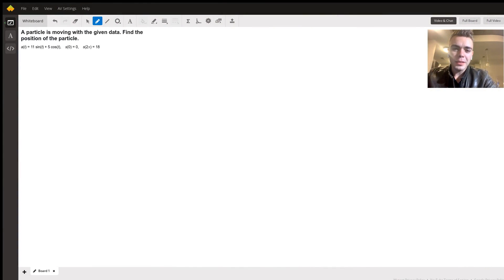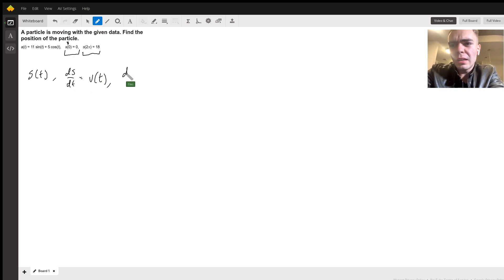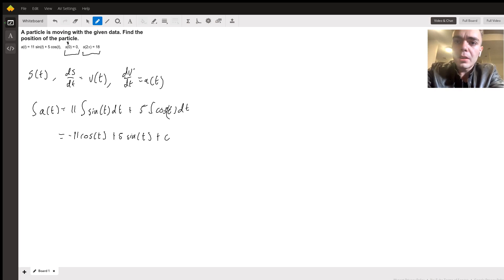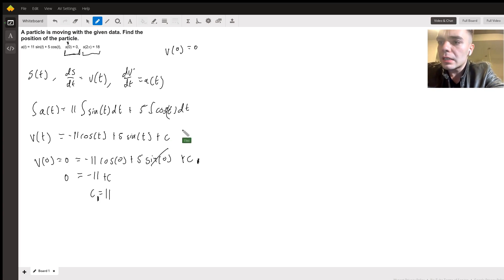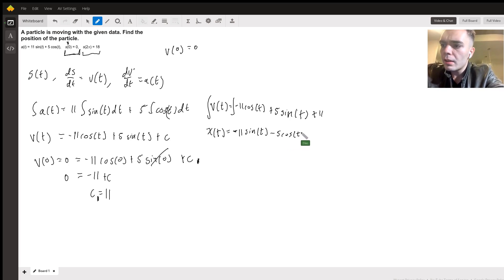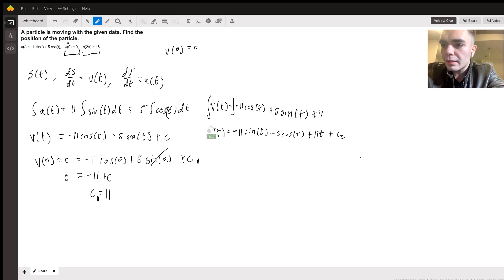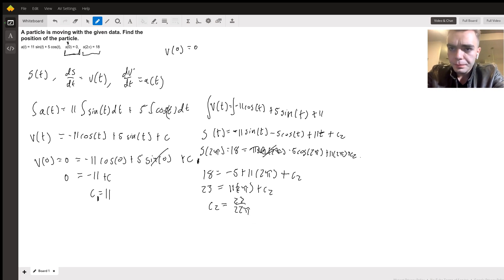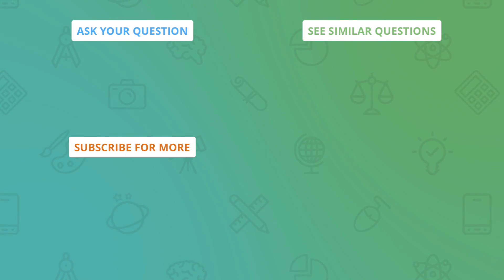Finding Position of a Particle Given Acceleration Function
Question: A particle is moving with the given data. Find the position of the particle.
a(t) = 11 sin(t) + 5 cos(t),    s(0) = 0,    s(2𝜋) = 18

Answered By:

Elias B.
Tutors Middle School through Undergraduate Math Courses